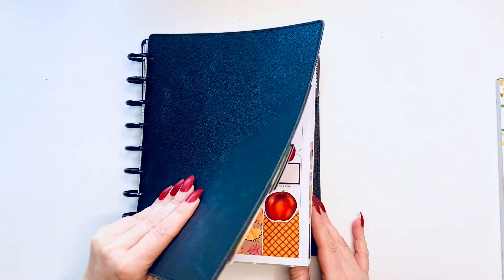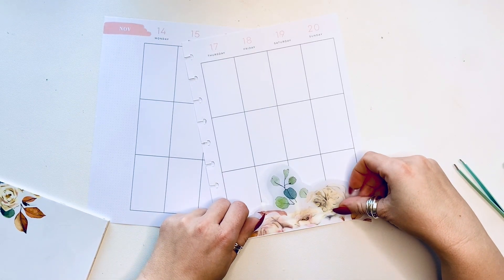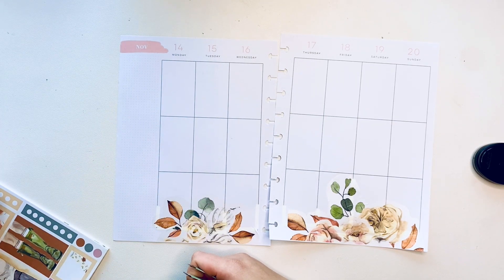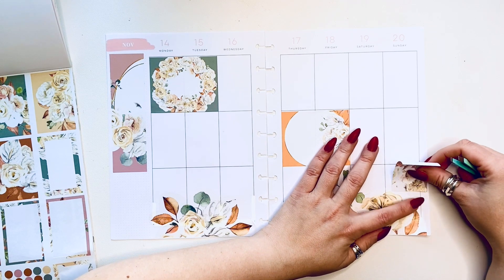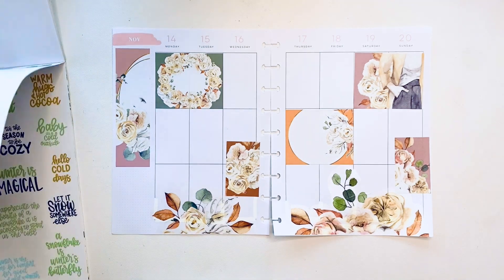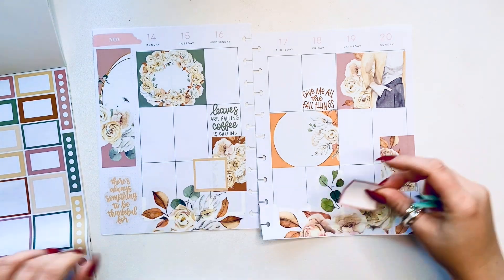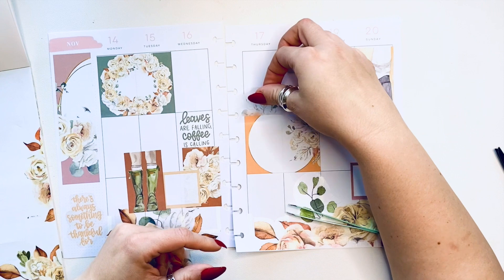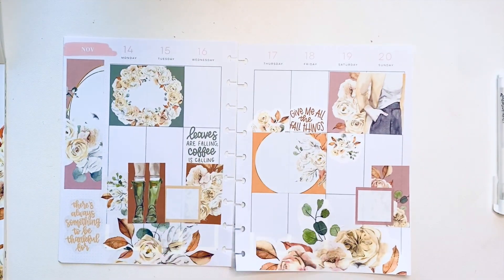Plan With Me | November 14-20 | Creative Journal | Happy Planner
My creative journal for this  week!

Vintage washi stickers :

Happy Planning!

SUPPLIES I LOVE:

MUJI PEN
.38 BLACK

.38 BLACK
.38 COLOR

36 colors:
12 colors

Pilot G-2 pens:

The Happy Planner® Checklist Stencils:

Tombow whiteout correction tape:

Ohuhu Markers
40 Markers:
48 Markers
72 Markers
100 Markers
200 Markers

Uni-Ball Gel Impact White Pen:

White Gelly Roll Pen:

Slice 10416 Precision Cutter:

Gold Round Photo Frame :

Pen organizer desk cube:

Pen organizer Cube X :

Happy Planner Colorful Boxes Sticker Book:

Mini Tool Kit & Magnetic Mat by We R Memory:

3-1/2-Inch Gold-Plated, Stork Scissors:

Color Coding Stickers :

Planner Basics Sticker book :

Snap on cover:

Happy Planner Expander Disc :

Amazon Favorites :